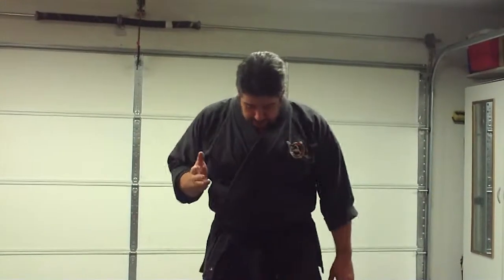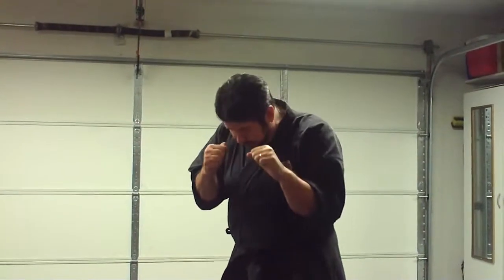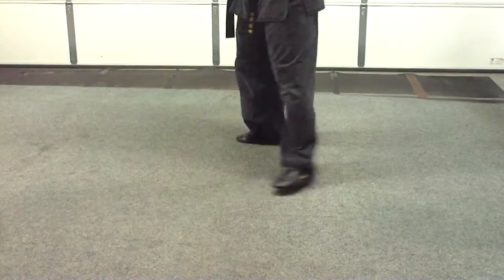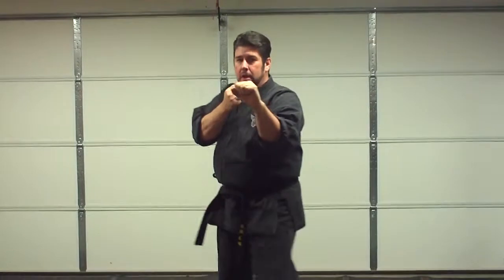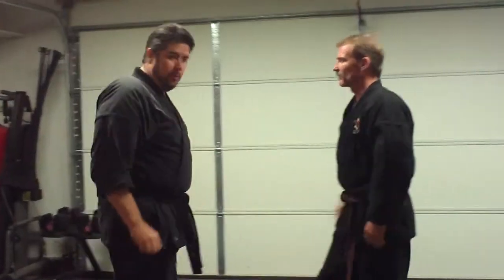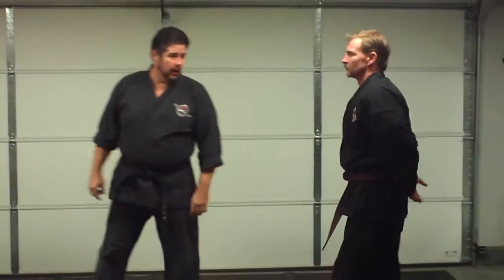CROSS-OUTS--SPARRING AND CRITICAL DISTANCE-STRONGHOLD MARTIAL ARTS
READ THIS BEFORE COMMENTING!  If you want to be nasty, just move along.  We don't abide trolls or YouTube tough-guys.

This is part of our series on techniques for Sparring and Critical Distance techniques.  These techniques are for our students and they help them learn things about sparring that simply isn't taught in Self-Defense or Forms:  distancing, timing, application of blocks, footwork, application of evasions, de-fanging and zoning, and interception.  Like all drills or set techniques, they are limited by the fact that they are "set-piece" techniques, but he lessons learned in them can be applied in all situations.

There are 3 basic techniques taught:  Closing the gap, offensive combinations, and defensive combinations.  Each belt rank has it's owns emphasis such as "block-then-punch," "evasion and counter," "interception," and the like.  The higher the rank, the more...interesting...the techniques that are taught.
I hope you enjoy these.